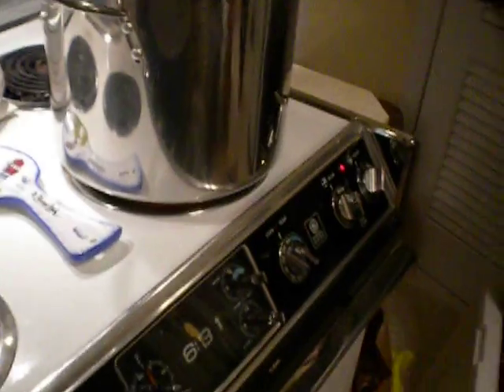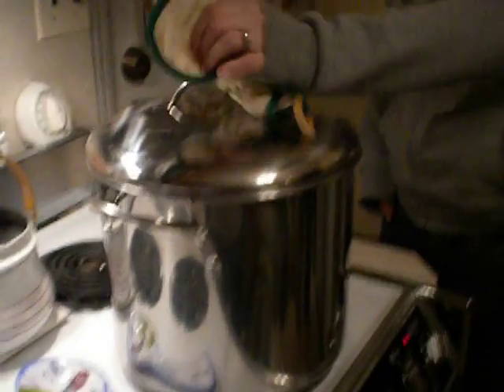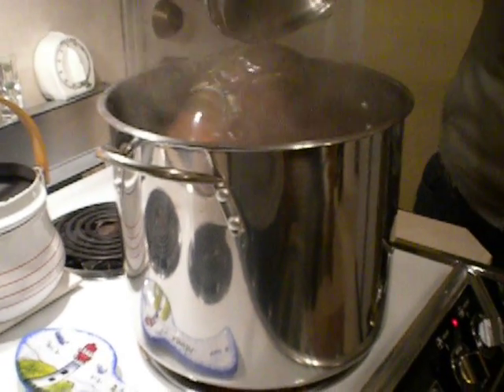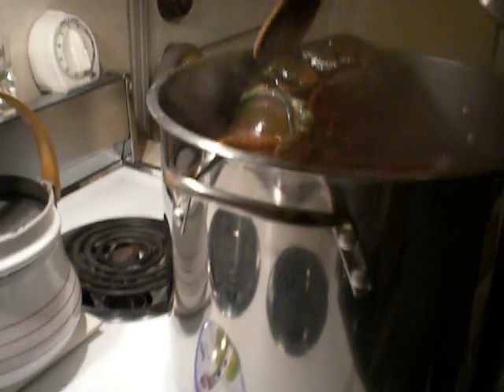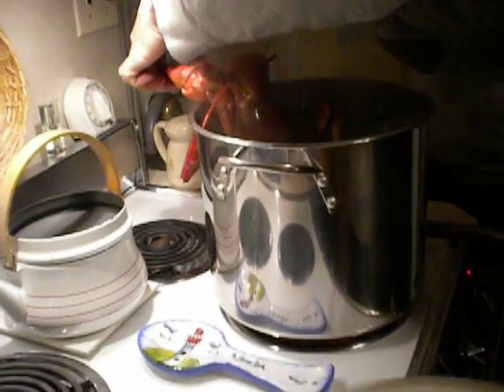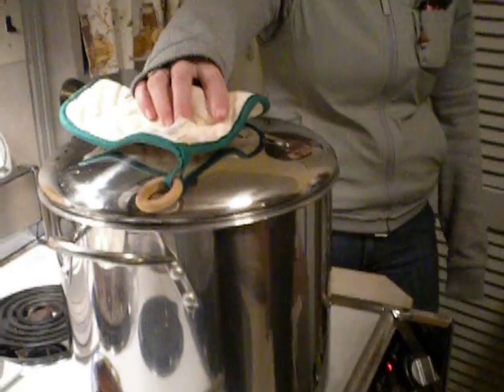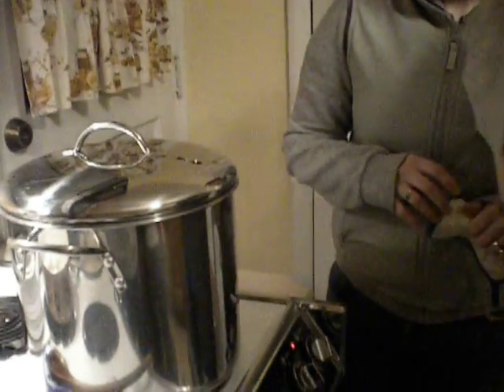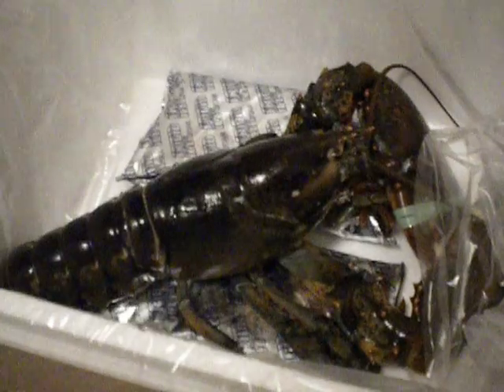Lobster at Grandma's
Cooking Maine Lobster in NJ!!